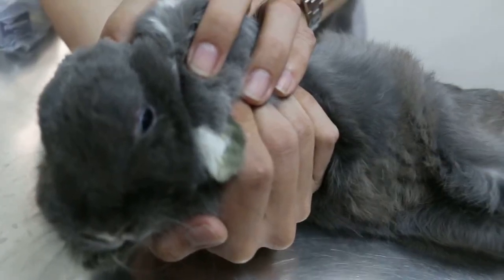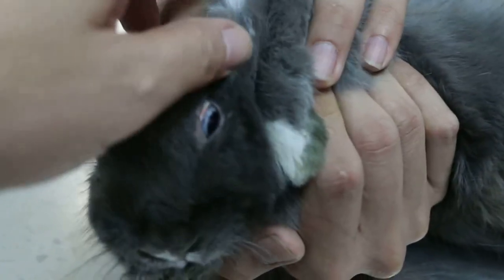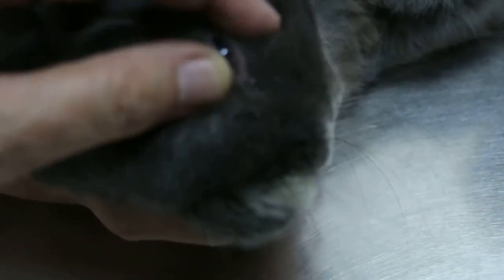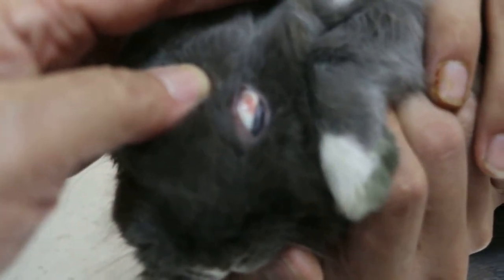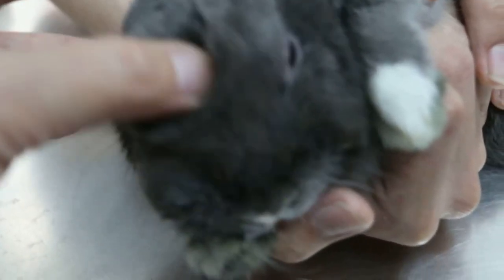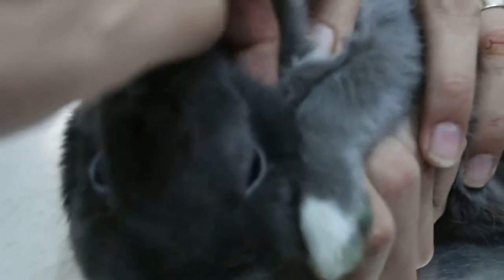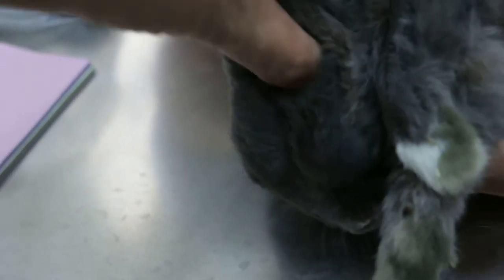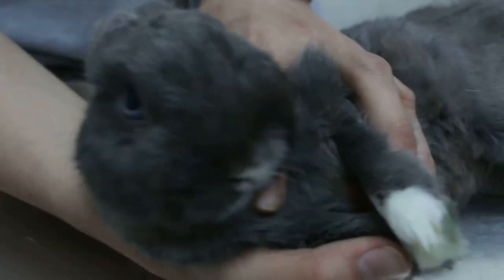A left head tilting rabbit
Mar 25, 2015. A head tilting rabbit on day 3. The left eye white was severely congested while the right eye white is normal white in colour.

The rabbit was given antibiotics and anti-inflam for 2 days and went home on the 3rd day. No other tests were done owing to the need to reduce medical costs.